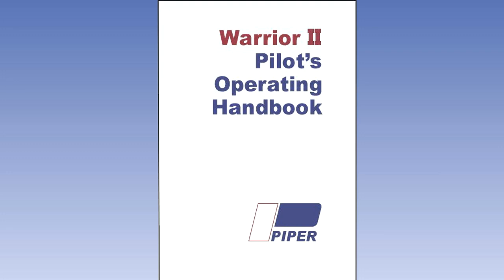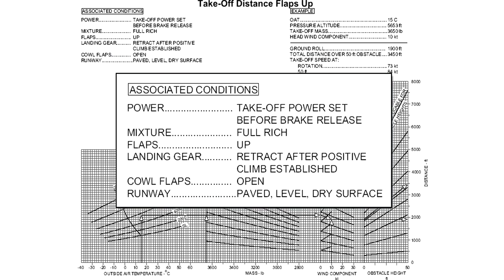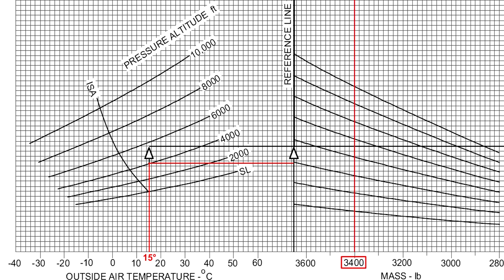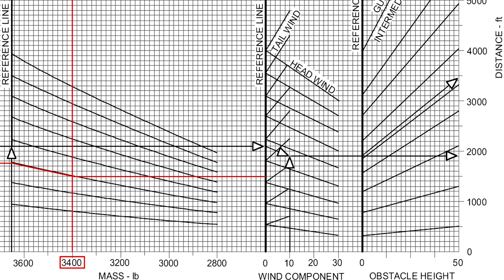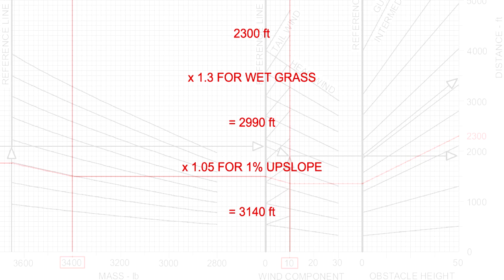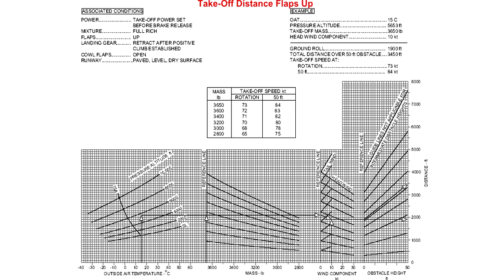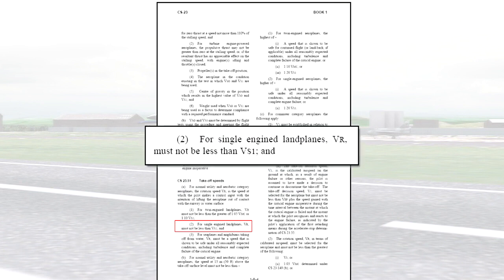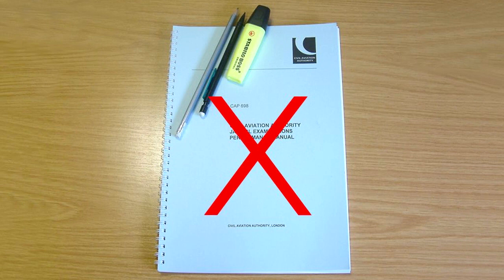26 Class B Single Engine Performance Take Off Part 2